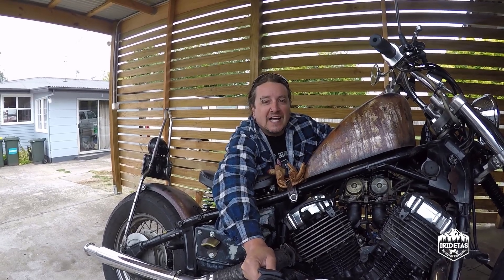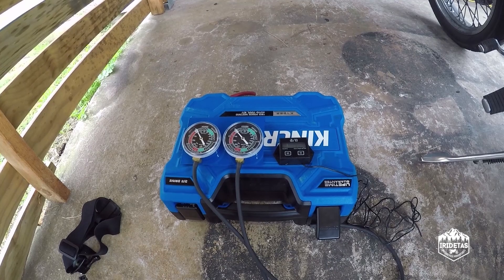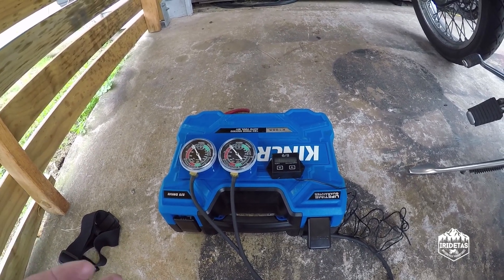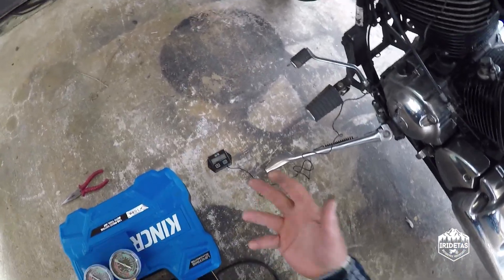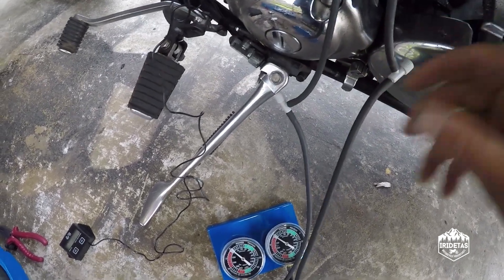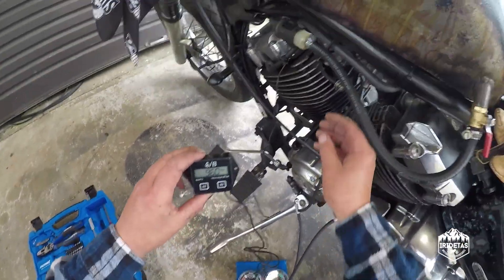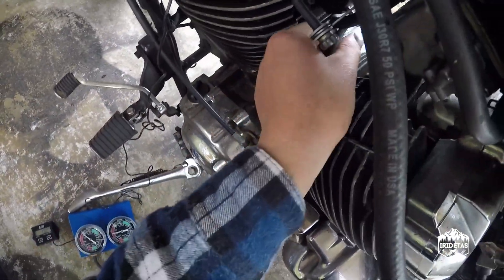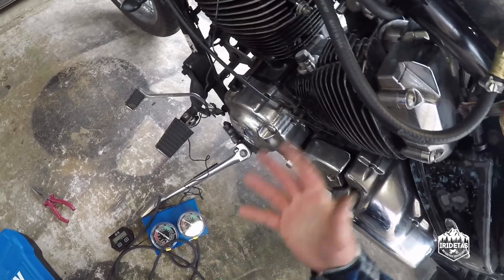BBBs02e29 | Sync the Carbs or Syncing the Carburettors & Setting Idle Speed on XVS650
In this episode we use a Manometer and a tiny tach (digital tacho) both purchased from eBay, just type tiny tach or manometer into eBay search to purchase, to do a carb sync or sync the carburettors on a XVS650, V-Star 650 or Dragstar 650